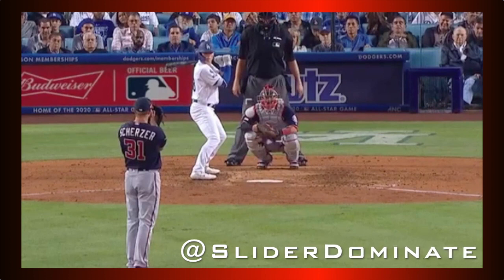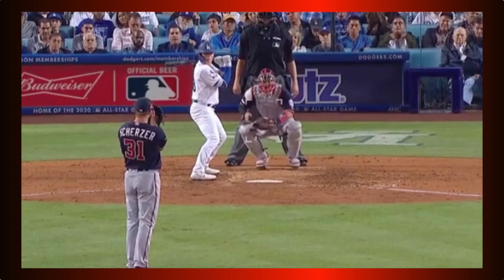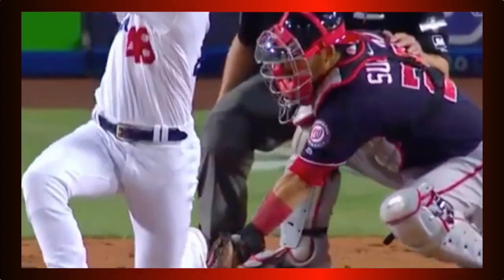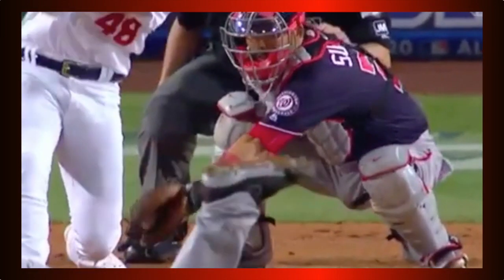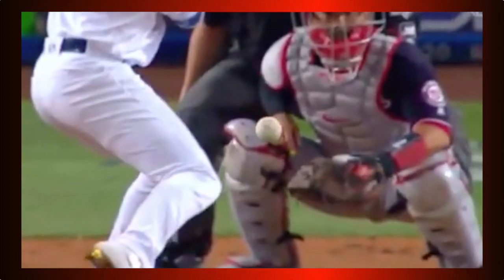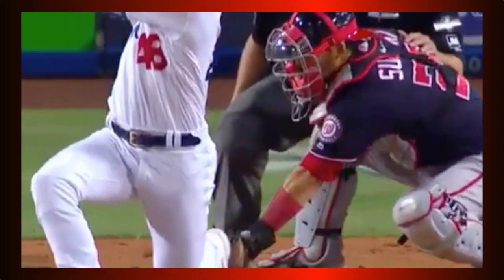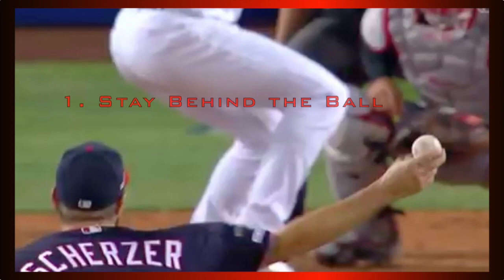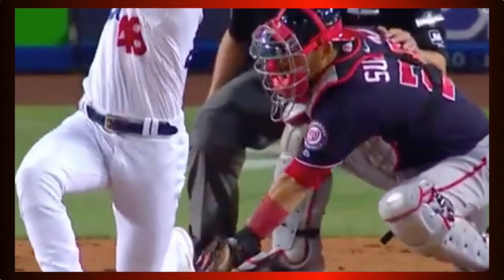Throwing the Slider 'IN' to a Lefty - MAD MAX Style 2MPM EP. 59 from Slider Domination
7 Reasons Why YOU Should Throw A Slider

What’s Going on Baseball World? Today we are going to talk about throwing the Slider Inside to a lefty hitter. So please allow Mad MAX here to demonstrate. This is from Game 2 of the NLDS against the Dodgers, in his DOMINANT Relief appearance.

With 2 strikes, you have to get the Slider in. You can’t miss out over the plate with it. As the proverbial Down and In Nitro Zone for most lefty hitters, would prove to be too costly.

The Slider is crafted on knowing where to start the pitch, and where it will end. The movement between points A and B is rendered on your conviction of throwing the pitch as such.

Therefore, here, the Slider starts out on the inner black. Thus, the lefty is salivating as he sees down and in. Then the Slider breaks in off his back knee. That’s how a good chase pitch works. Tease him into thinking that he is getting something to hit, until the devastating movement makes him quickly regret pulling the trigger.

In terms of executing this, Scherzer performs the Simple 3 perfectly. Stay behind the baseball, release it out in front, and throw it down hill. That’s why he is one of the best in the game.

...As you can see, the rest takes care of itself.
Keep DOMINATING!!!

Related 2 Minute Pitching Motivation Videos

To Download the AudioBook,
7 Reasons Why YOU Should Throw a Slider